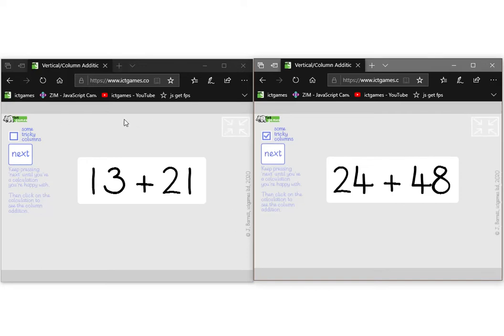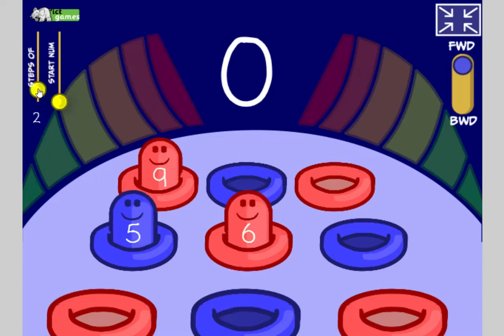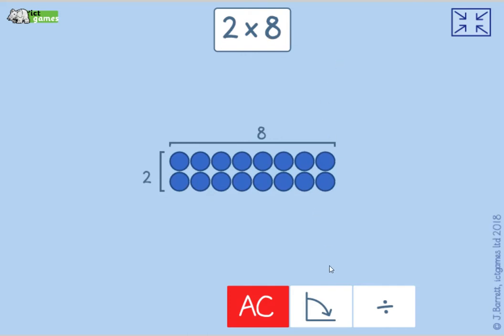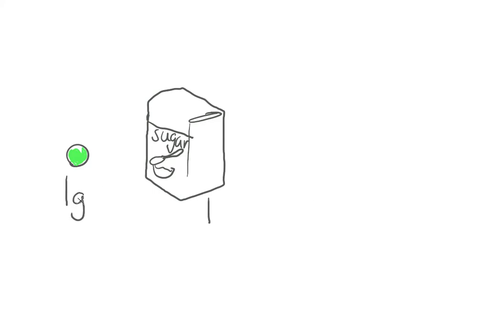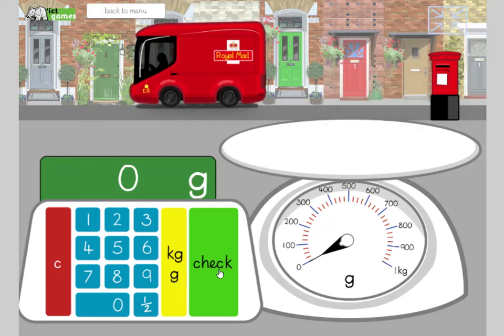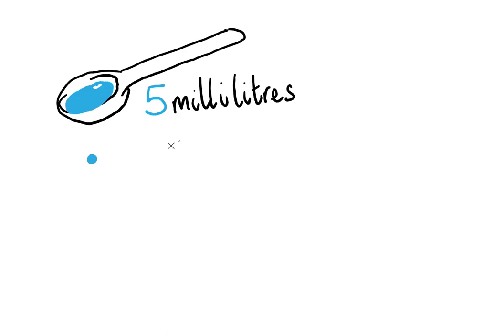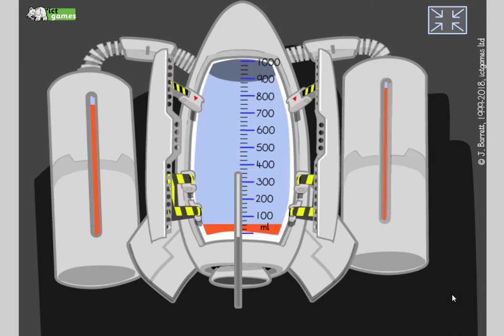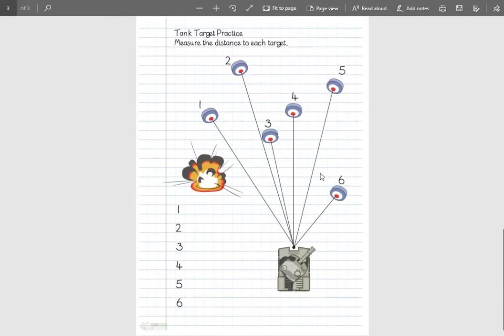Daily Dollop of Maths - Day 19